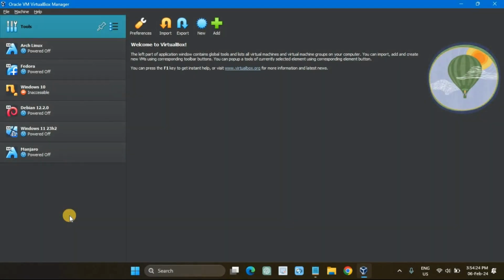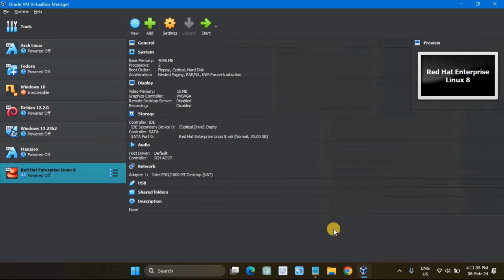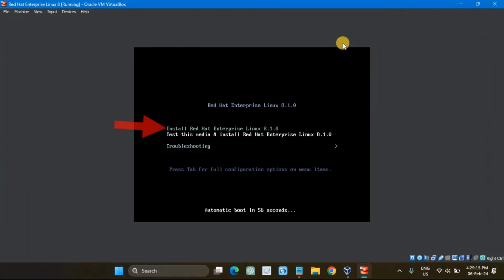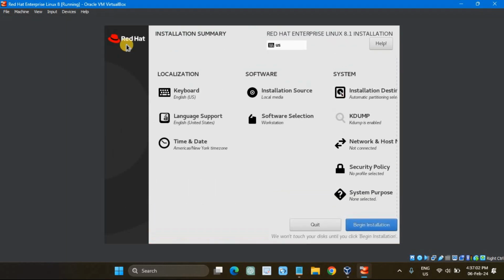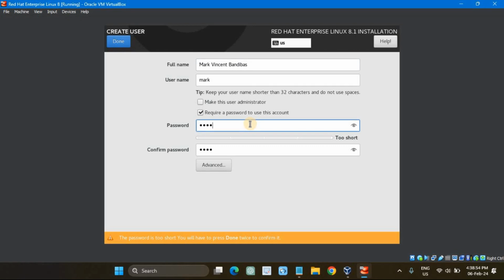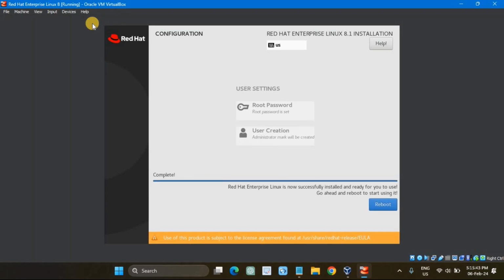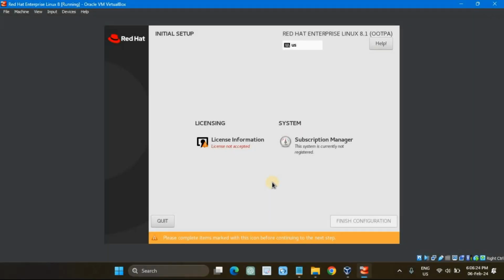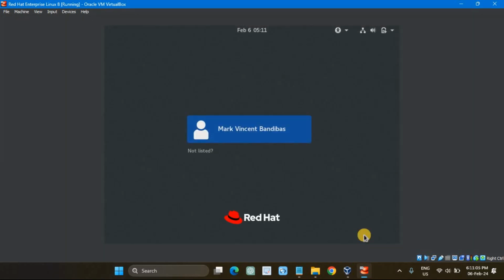Latest Red Hat Enterprise Linux Quick Install - VirtualBox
This video covers the key steps for installing Red Hat Enterprise Linux 8 so you can get started with software development. You’ll install a system with a full graphical desktop.that you can use for exploring RHEL 8. Unlike prior versions of RHEL 8, there are no separate downloads for server, workstation, or desktop.

To follow the steps in this video you will need:
1. A RHEL 8 subscription and the RHEL 8 Binary DVD .iso file, which you can get at no cost by following the steps on the Get RHEL 8 ) page.
2. Your Red Hat username and password. Your account was created during step one. You will need this to register the system attach it to your subscription. Completing these steps are required for your system to download software from Red Hat.
3. A system that meets the following requirements:
     - A 64-bit x86 machine with with hardware virtualization assistance (Intel VT-X or AMD-V).
     - At least 4 GB of RAM.
     - At least 28 GB of available disk space for the VM and the .iso file.
     - Has VirtualBox installed.

What you will learn:
1. Create the VM
     a. How to create a new VM in VirtualBox
     b. How to Configure the VM to boot from the RHEL 8 Binary DVD .iso file
2. Installation
     a. How to run the RHEL 8 installer
     b. How to Choose the Workstation base environment, add Development Tools, Graphical Administration Tools, and Container tools
     c. How to Choose the disks/partitions to use for installation
     d. How to Disable kdump to save memory
     e. How to Configure and enable the network connection so that networking starts at boot
      f. How to Set the root password
     g. How to create your regular user ID and make your ID an administrator so you can use sudo
3. Boot the RHEL 8 installer
     a. How to Boot your system using the bootable installation media containing the RHEL 8 Binary DVD .iso
4. Select software to be installed
     a. How to Choose Workstation on the left under Base Environment
     b. How to choose Container Management, Development Tools, and Graphical Admin Tool
5. Choose disks/partitions for installation
     a. How to  Choose the disks/partitions to use for installing RHEL
6. Disable kdump to save memory
     a. How to save memory by turning off kdump
     b. How to uncheck Enable Kdump
7. Configure and enable the network connection
     a. How to configure the Network and optionally set the host name
     b. How to turn the adapter on
     c. How to enable the network adapter
8. Begin the installation
9. Create your user ID and set the root password
     a. How to set the root (Administrator) password
     b. How to create the regular user ID that you will use to log into the system
     c. How to enable sudo for your user ID
10. Reboot and eject installation media
       a. How to eject the installation media
       b. How to Remove disc from virtual drive to eject the installation ISO
11. System Registration

📌I  am aiming for better and more computer equipment, sending Super Thanks is much appreciated. God Bless you📌

Song: Marshell & Grounding - So Right